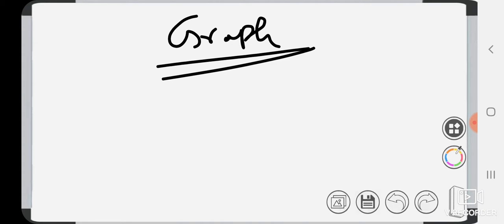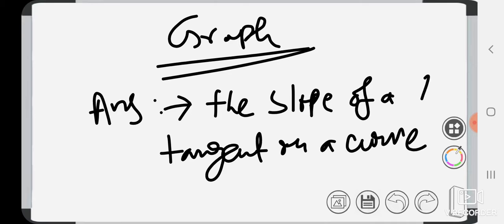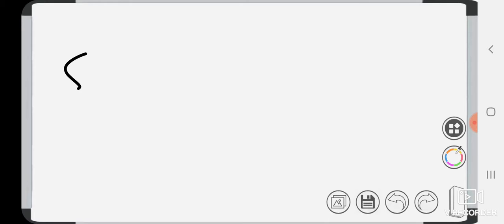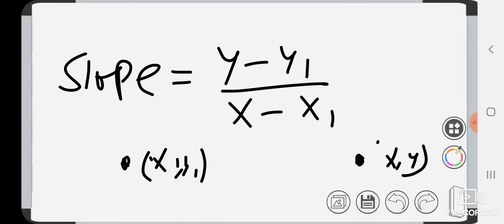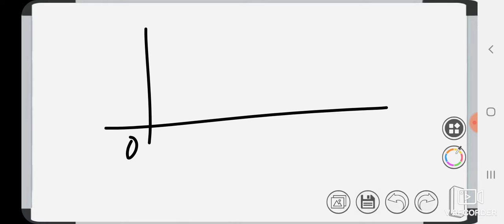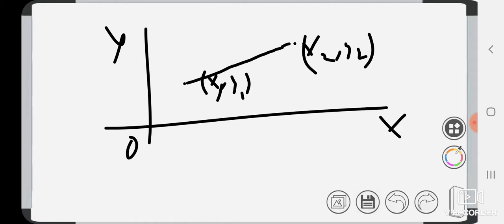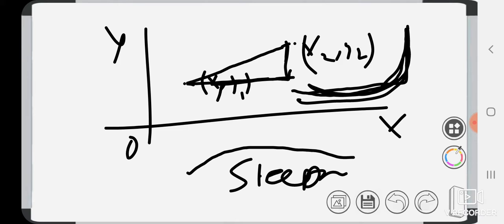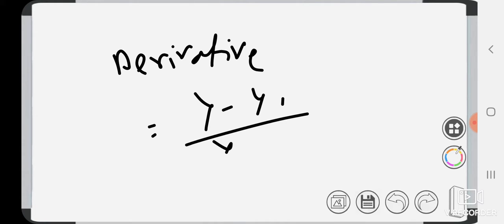Derivatives-2/Calculus is fun/Ahoy